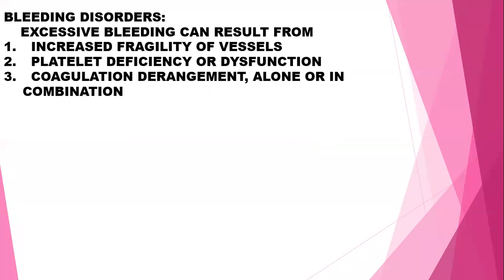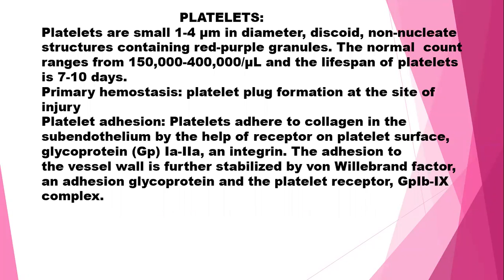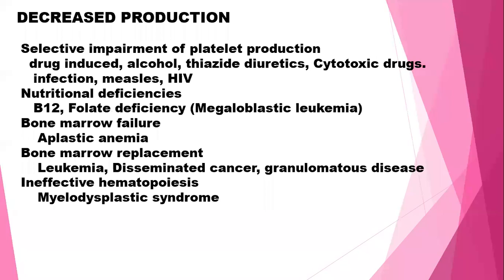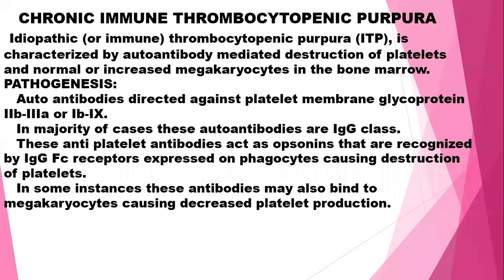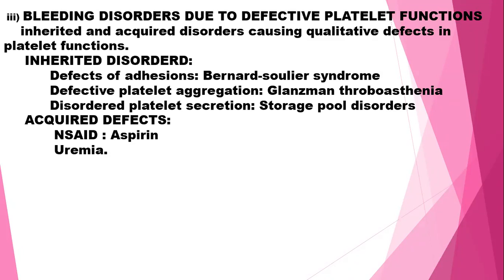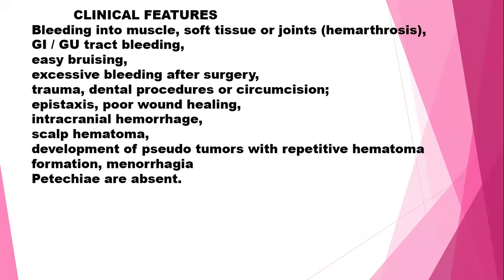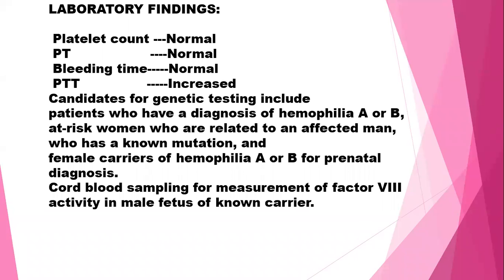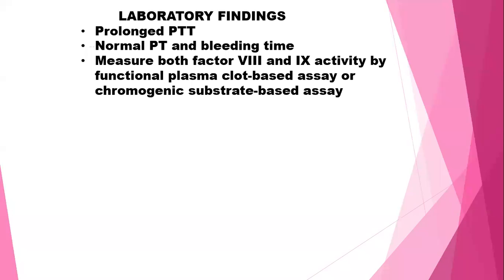Bleeding Disorder Part 1 by Dr Kousar Qamar ( Pathology ) held on 7th September 2020